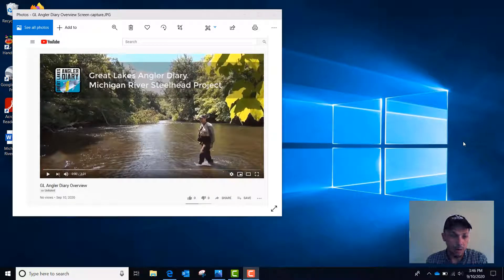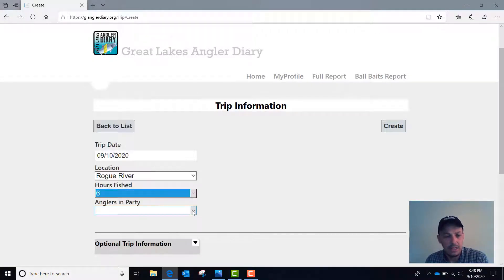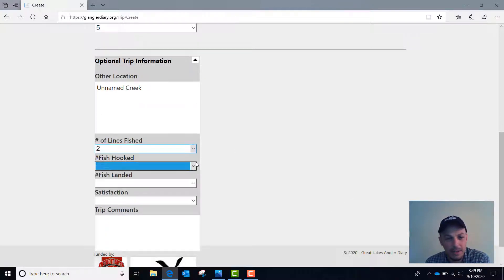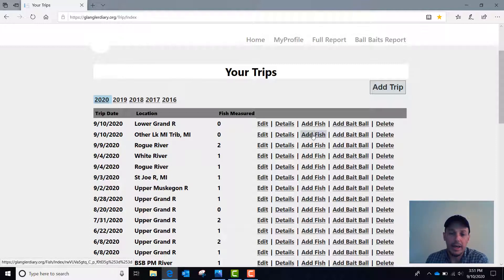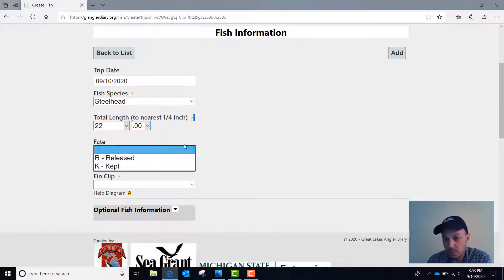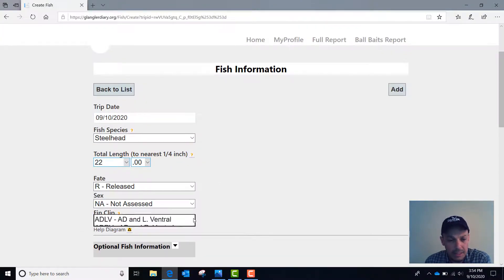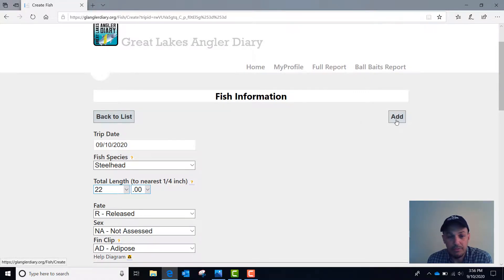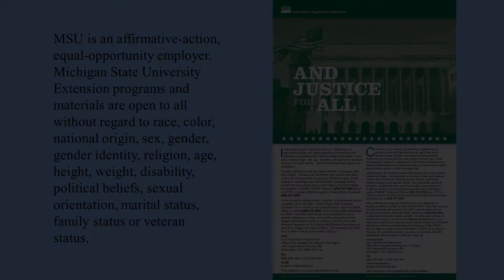GL Angler Diary Data Entry Tutorial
Help biologists figure out how stocked and wild steelhead contribute to fisheries in your favorite river!

The Michigan River Steelhead Project allows anglers like you to contribute data to Michigan State University Extension and Michigan Sea Grant.

Participation is easy:

REGISTER at GLanglerdiary.org
RECORD every river steelhead trip taken October-May
MEASURE each and every steelhead caught
CHECK for fin clips and other marks

This video explains how to enter data using GLanglerdiary.org. For additional details on the Michigan River Steelhead Program and data entry using the GL Angler Diary iOS app for Apple devices watch the GL Angler Diary Overview video.